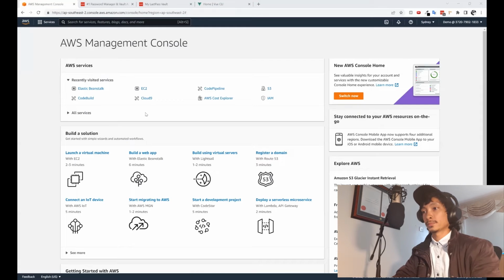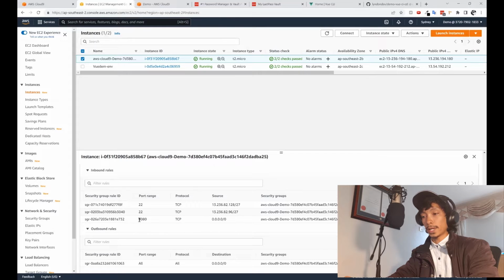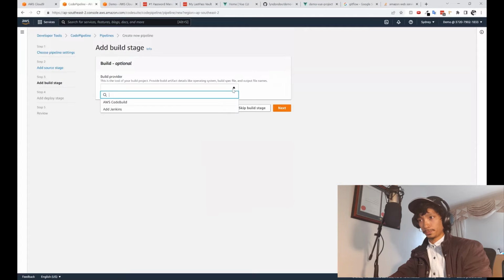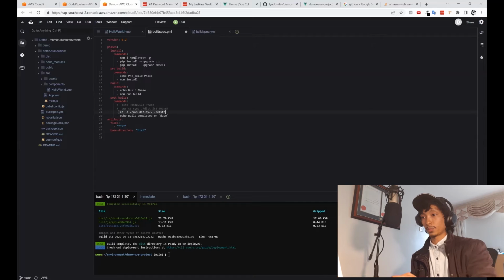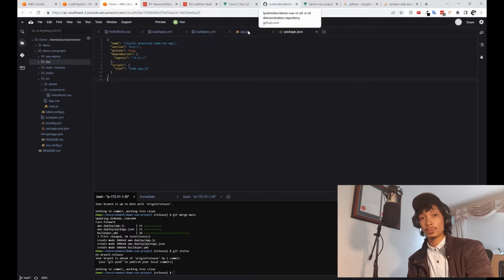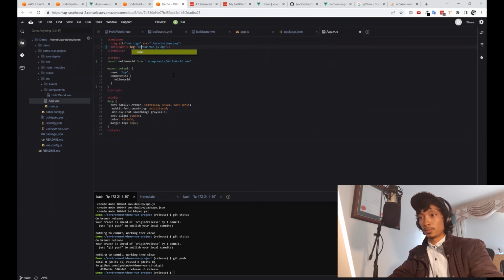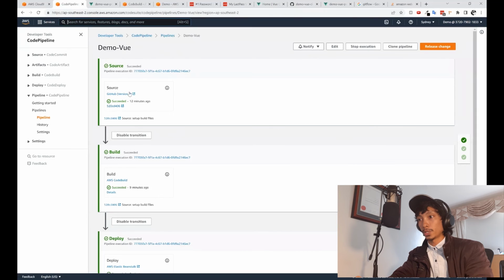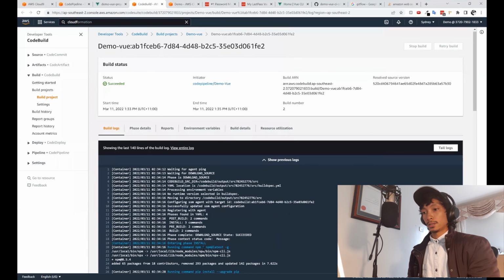Create a CI/CD Pipeline in AWS using CodePipeline, CodeBuild and Elastic Beanstalk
In this video we go over the basics of implementing a simple CI/CD pipeline in AWS using CodePipeline, CodeBuild and Elastic Beanstalk deploying a Vue Js app.